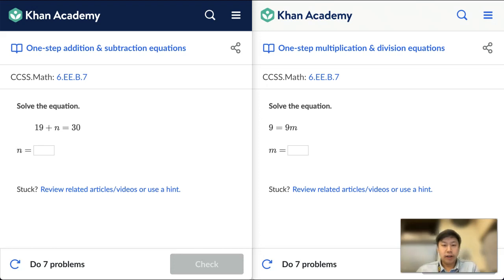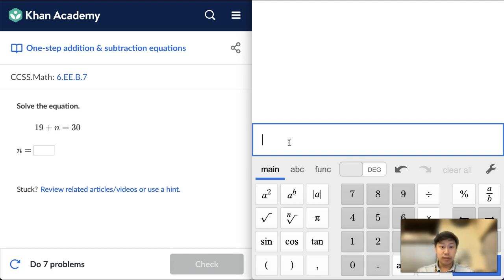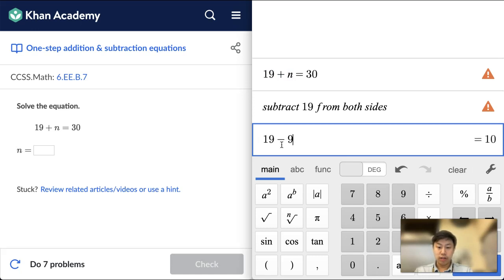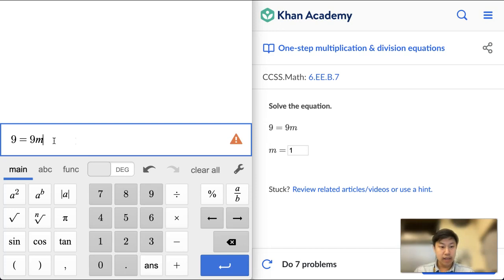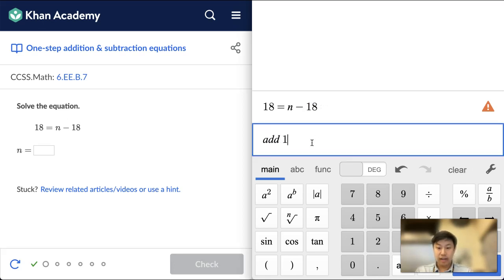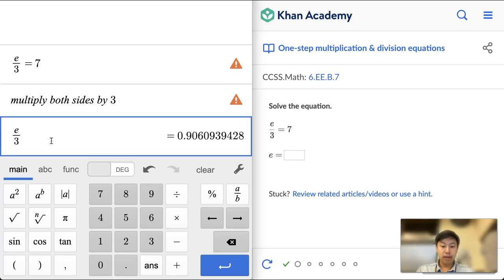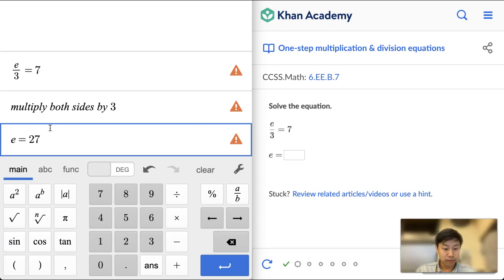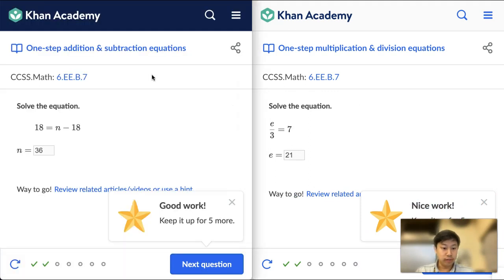Mr. Lee | Solving One-Variable Equations | One-Step Equations